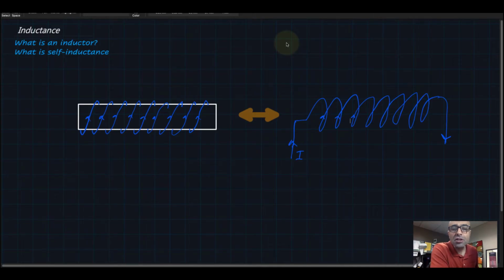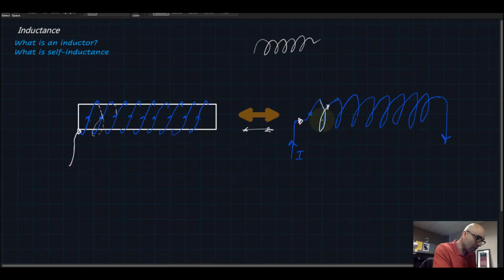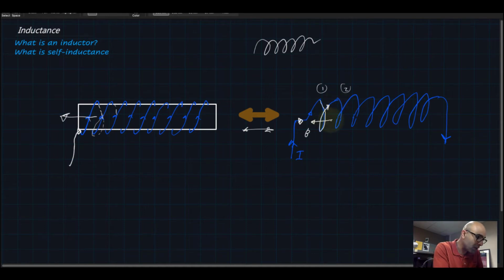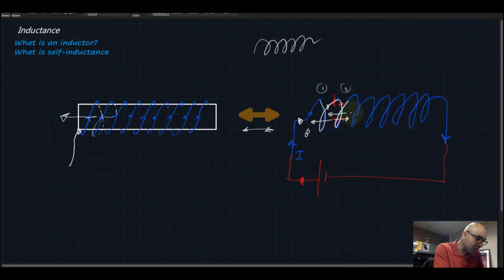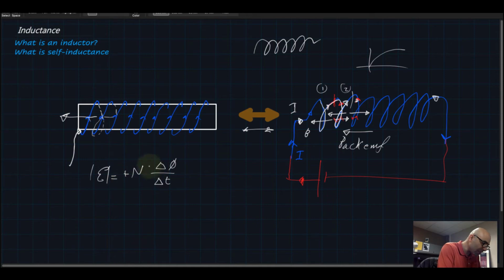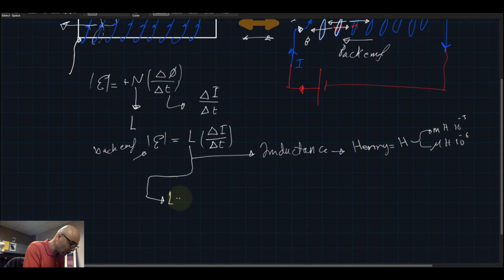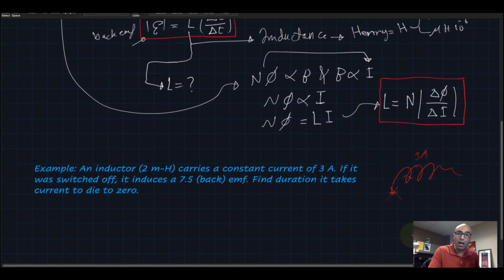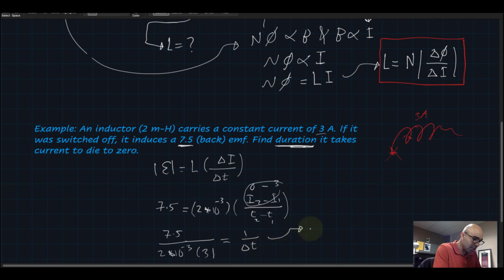Introduction to self-inductance- definition, and application. Algebra-based physics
Self-inductance is an amazing phenomenon that takes place inside inductors when the current passes through. I think it as the balance that keeps the current in the circuit in check. If it grows quickly, inductance impedes. If it goes down quickly, inductance tries to bring it back to life